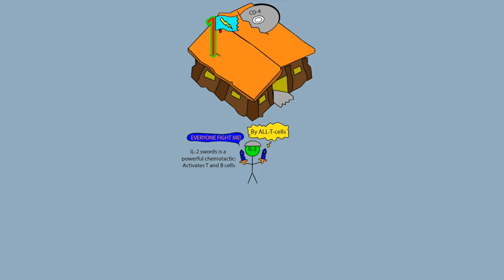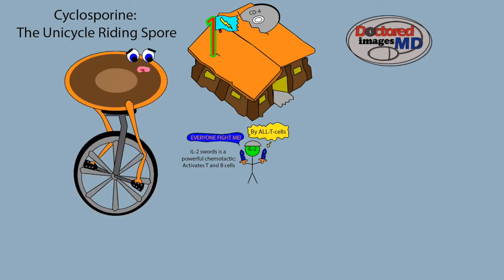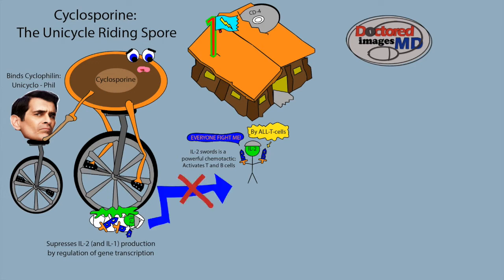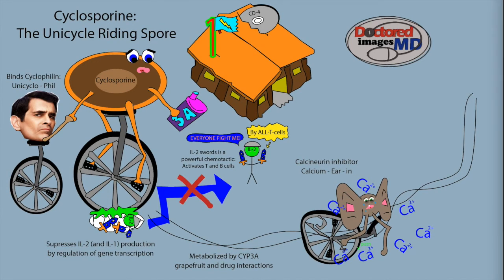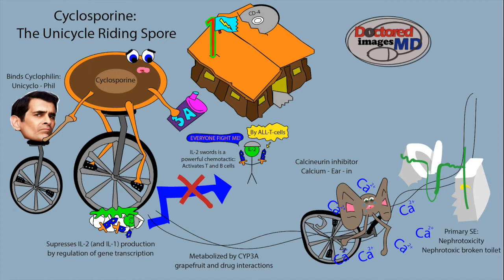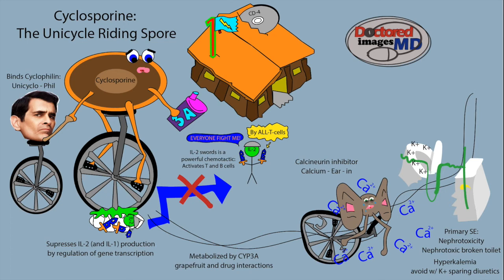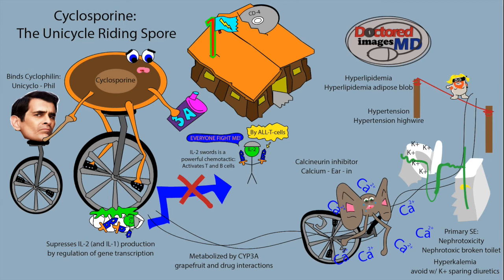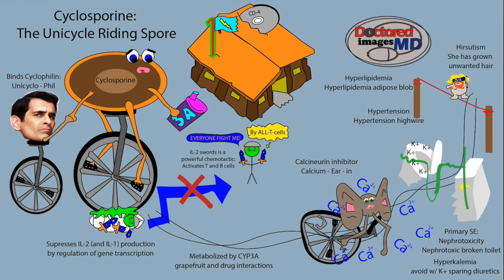Cyclosporine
Use this IB-MD to quickly learn about the drug cyclosporine in a way you will never forget! for more, and the video explaining Th1 and IL-2